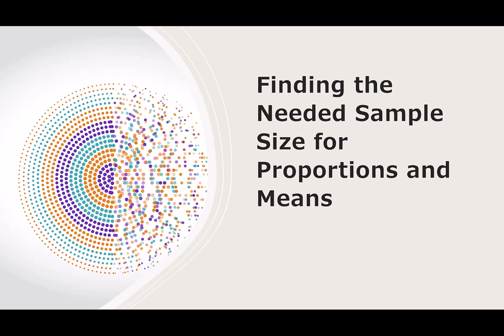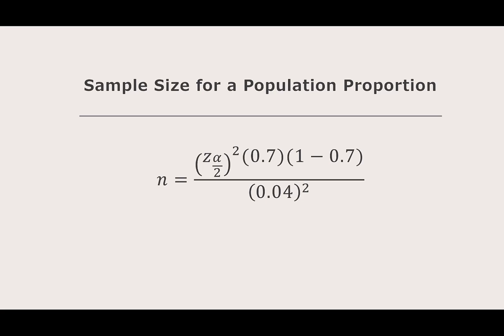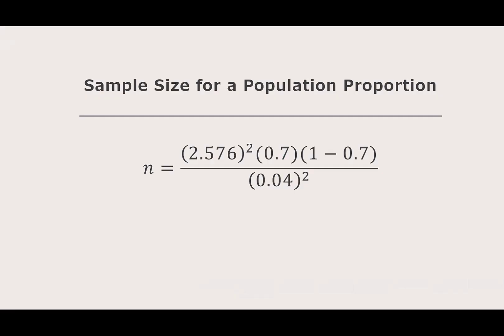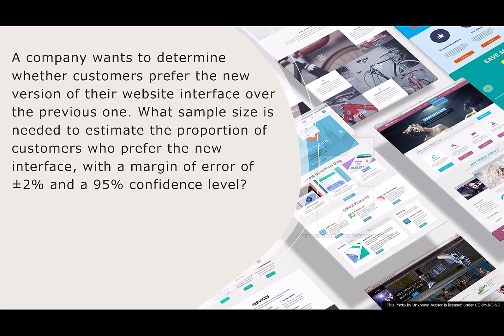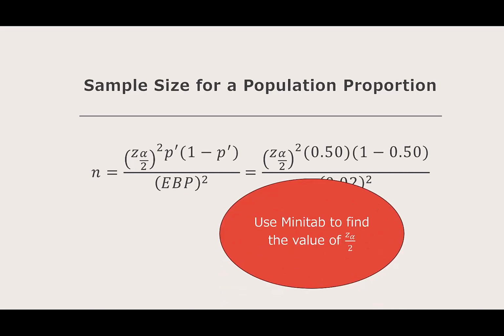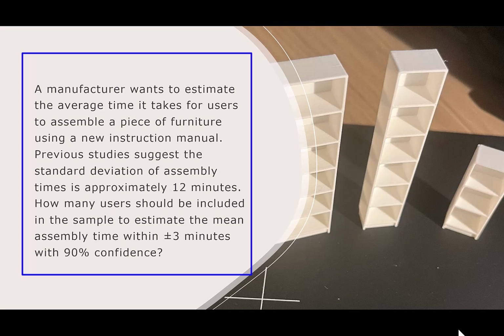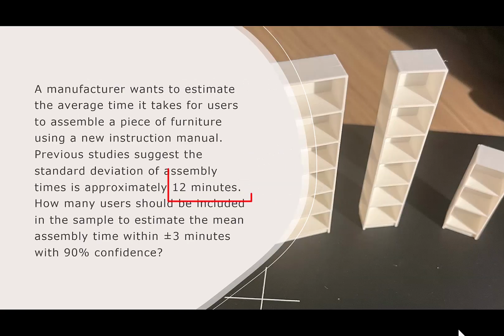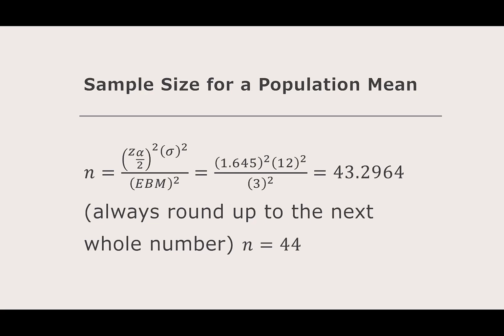Finding the Needed Sample Size for Proportions and Means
n this video, you’ll learn how to calculate the sample size needed to estimate a population mean or proportion with a specified margin of error and confidence level. We'll walk through real-world examples involving both proportions (with and without a prior estimate) and means (with a known standard deviation).

You'll also learn how to find the critical value of z α/2 using Minitab, making it easy to apply these concepts in practice or coursework. Whether you're a student in a statistics course or just brushing up on your skills, this step-by-step guide will help you understand when and how to use the right formulas for sample size determination.